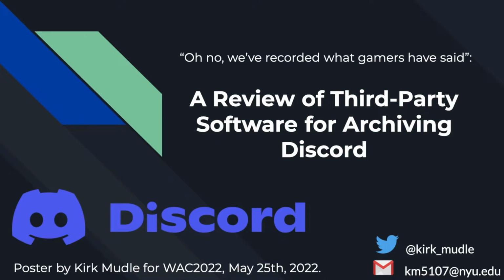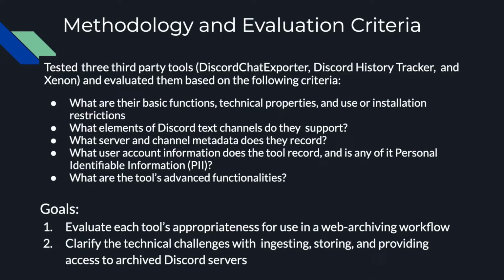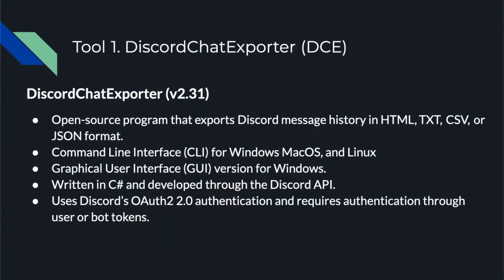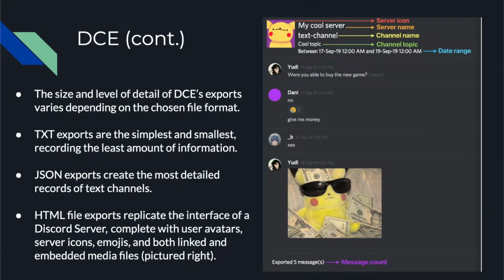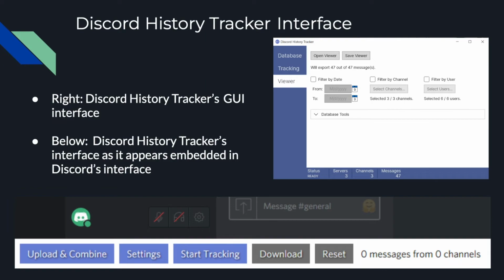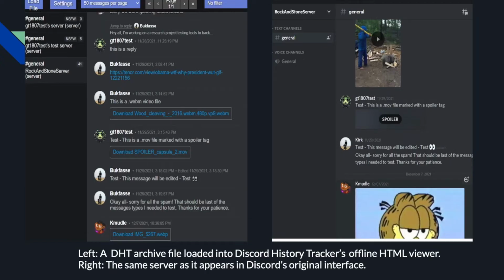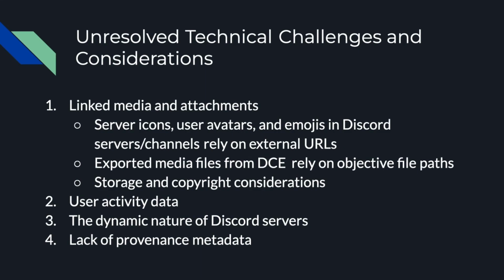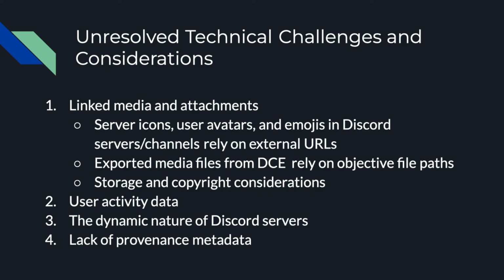IIPC WAC 2022: SESSION 16 #2: A REVIEW OF THIRD PARTY SOFTWARE FOR ARCHIVING DISCORD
IIPC 2022 Web Archiving Conference
Session 16: Lightning Talks & Drop-In Talks

#2: Kirk Mudle, New York University: A REVIEW OF THIRD-PARTY SOFTWARE FOR ARCHIVING DISCORD